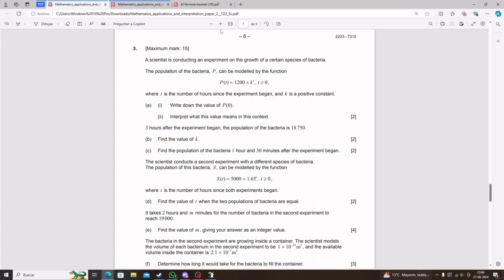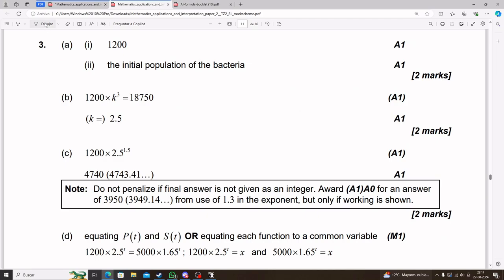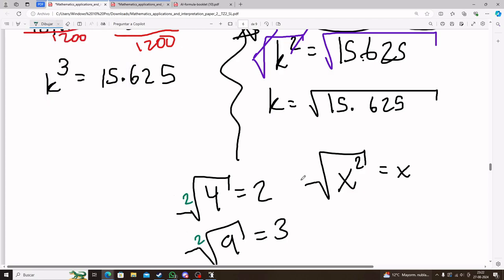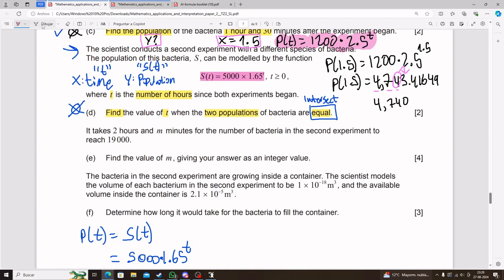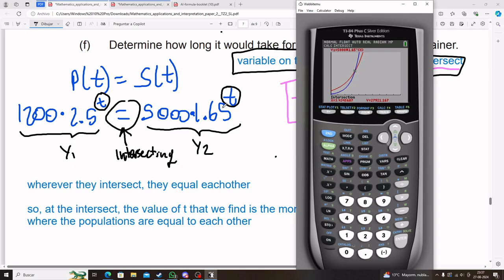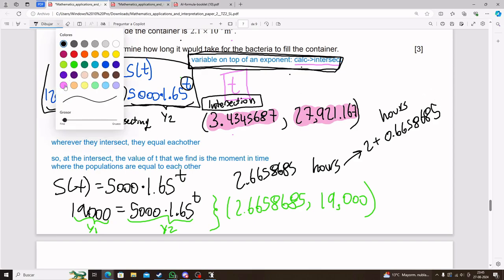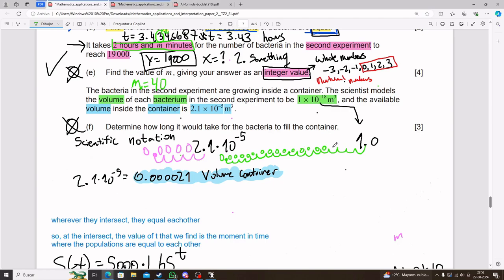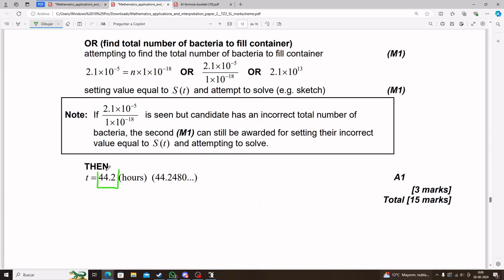AI SL: Problem 3 Paper 2 May 2023 TZ2 (Variable on exponent)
Chapters

00:08 Introduction
00:23 Part Ai) P(0)
06:20 Part Aii) Interpret
08:08 Part B) Value of k
18:38 Part C) Population after 1.5 hrs
21:17 Part D) Value of t if equal populations
33:33 Part E) Value of m
41:25 Part F) Bacteria fill container
54:53 Answer key!